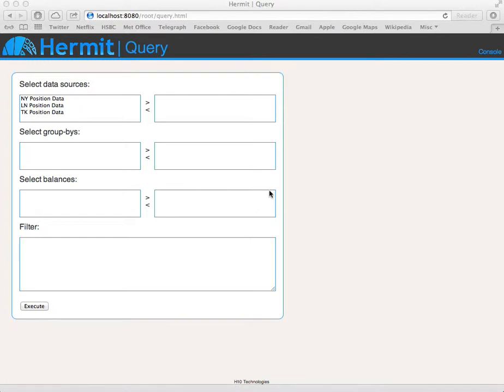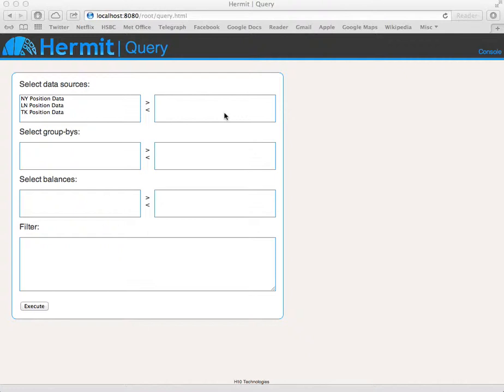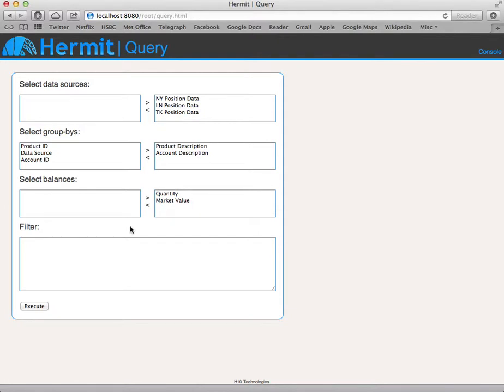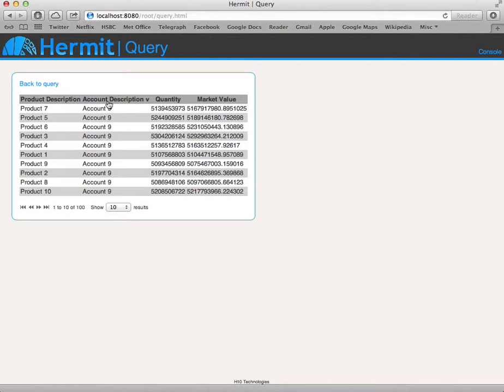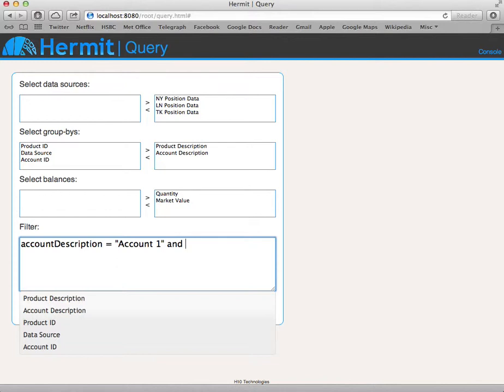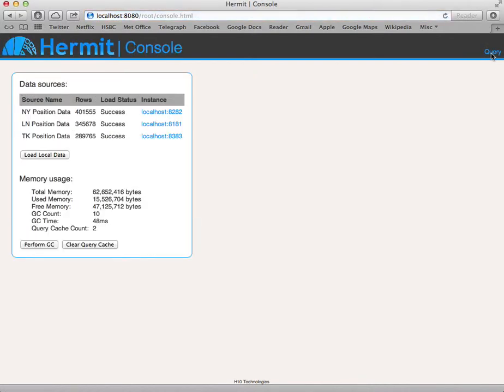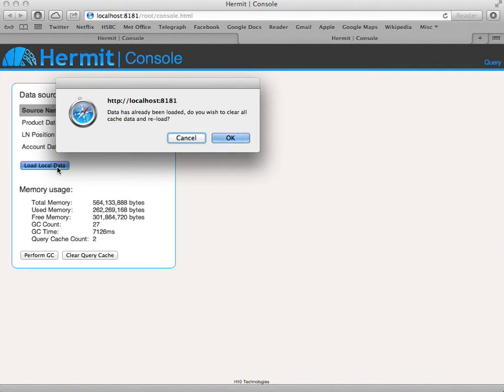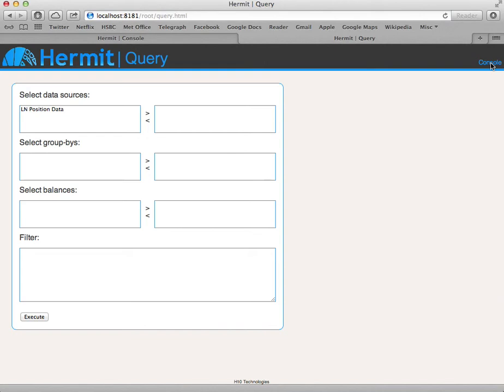Hermit Overview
Hermit is a distributed in-memory data caching tool that allows custom queries to be created and executed quickly against a varied set of data. Queries may be built from multiple data sources with group-bys and balance values selected as required. Data sources may be derived from multiple systems via the currently supported flat-file and SQL data loaders.

Hermit is a Minimum Viable Product developed using the lean startup and agile methodologies. We are currently looking for customers with requirements that may be fulfilled by Hermit to partner with us to further develop this product. The cost of Hermit for such customers will be free.

If you would like to know more about Hermit or would like to evaluate the current version of the software, please contact